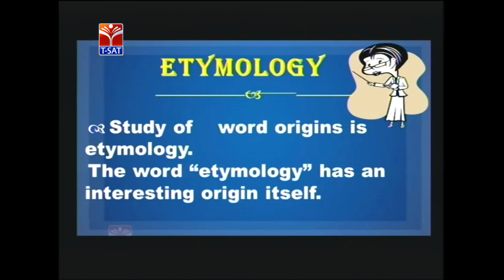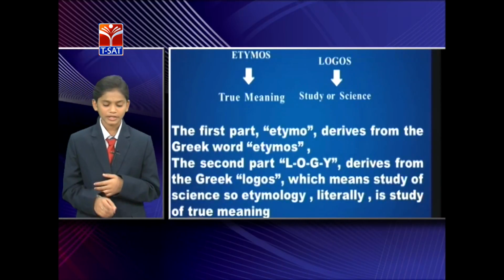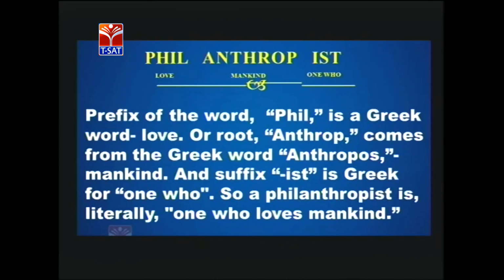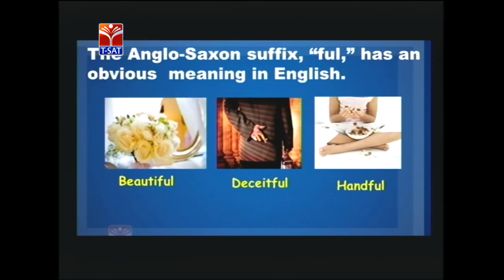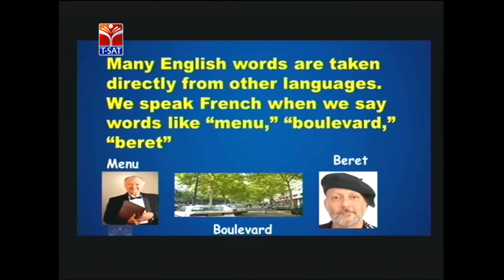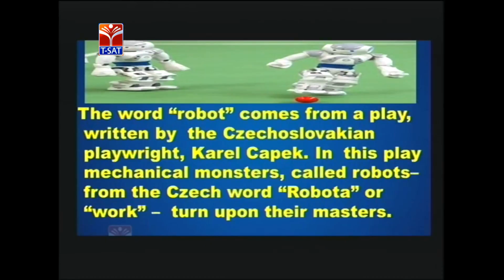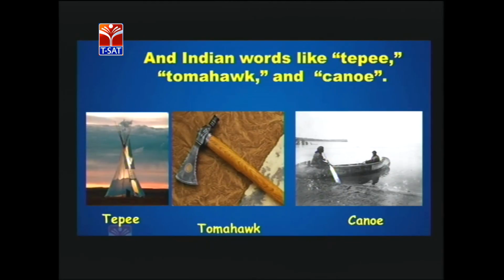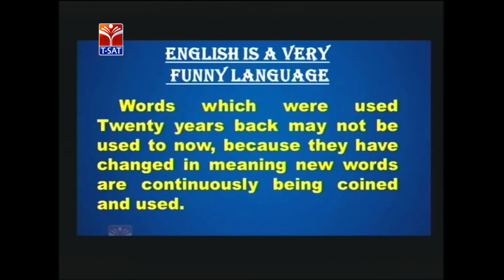TSWREIS || English - Etymology Its Importance || Live With J Poojarani